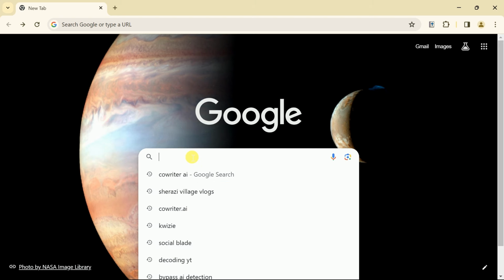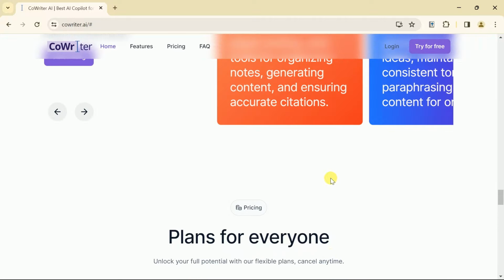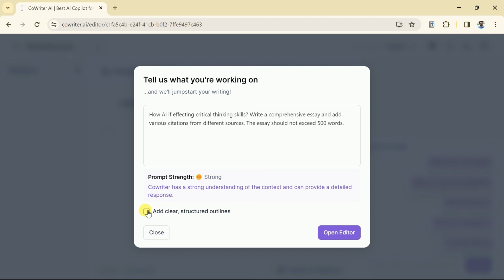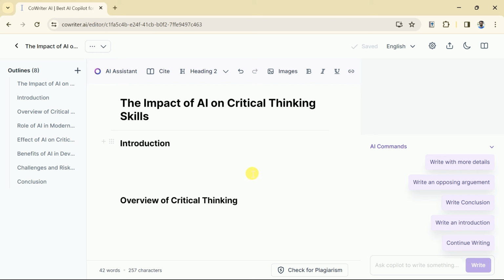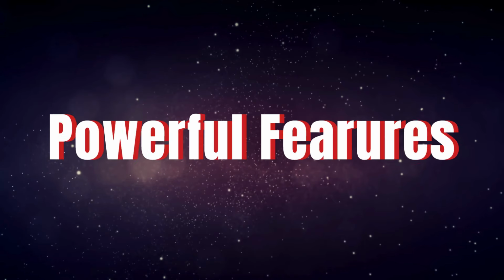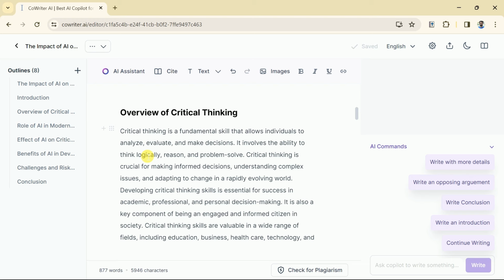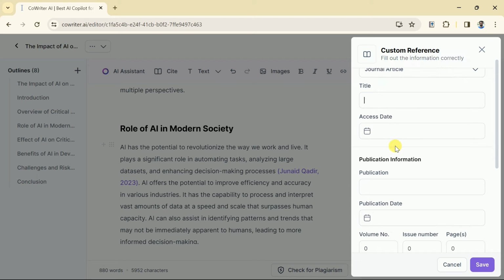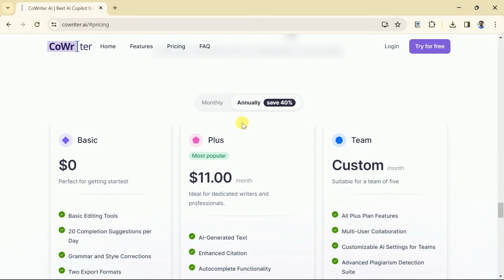2024 Best AI Tool for Academic Writing | Surely beats ChatGPT and More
latest AI for Academic Writing | Best ai apps for academic writing.

Today, we're spotlighting the 2024 Best AI Tool for Academic Writing, including Cowriter AI, designed to streamline AI research paper creation, aid in literature reviews, and enhance academic writing.

In the ever-evolving landscape of academia, AI researchers are pioneering advanced solutions to expedite research processes. With AI for research and academic writing AI tools, scholars can efficiently analyze data and generate insights, optimizing productivity without sacrificing quality.

Join us as we delve into how this cutting-edge tool, including Cowriter AI, empowers academic researchers to produce well-researched, coherent academic papers in record time, setting a new standard for academic writing in 2024.